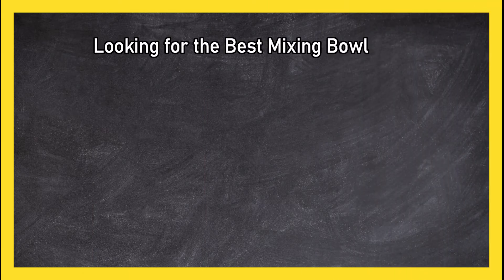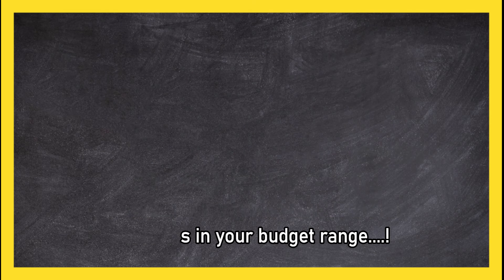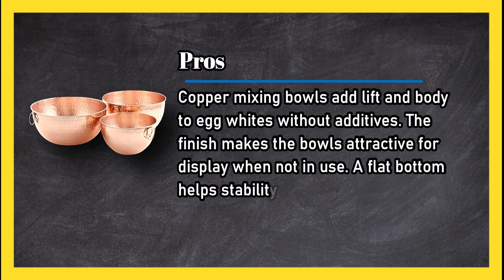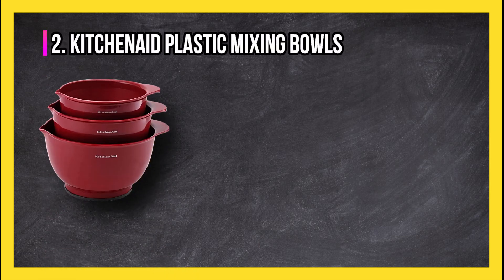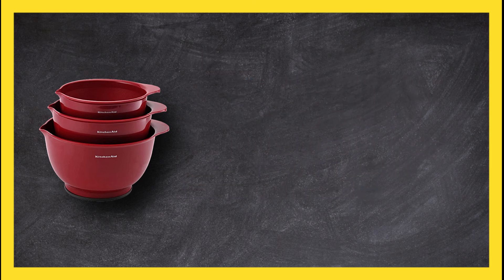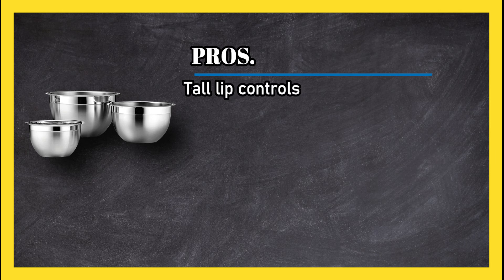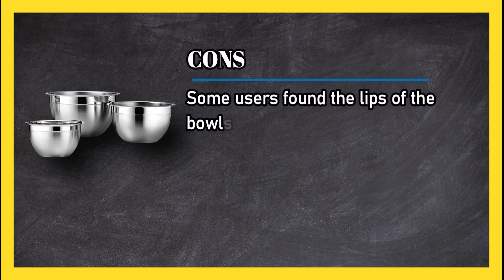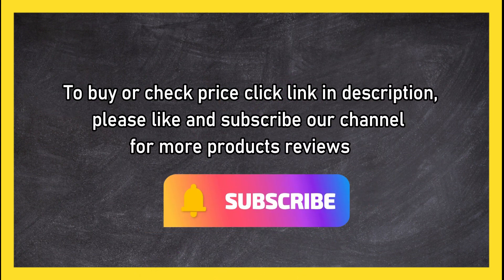3 Best Mixing Bowl Sets, According to Kitchen Experts in 2023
🌐 ➡️ Links to the Best Mixing Bowl Sets:
1. Tramontina Gourmet Stainless Steel Mixing Bowl Set
2. KitchenAid Plastic Mixing Bowls
3. Old Dutch Solid Copper Stone Hammered Bowls
0:00 Top 3 Best Mixing Bowl Sets
0:27 Old Dutch Solid Copper Stone Hammered Bowls
0:59 KitchenAid Plastic Mixing Bowls
1:29 Tramontina Gourmet Stainless Steel Mixing Bowl Set